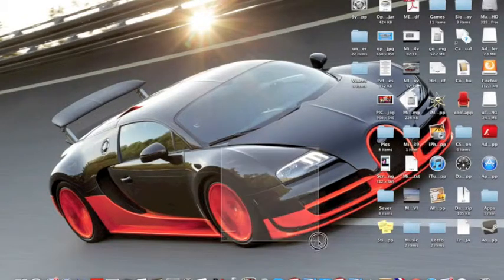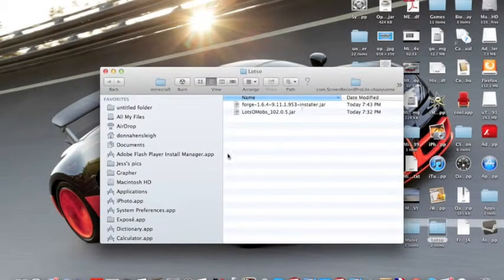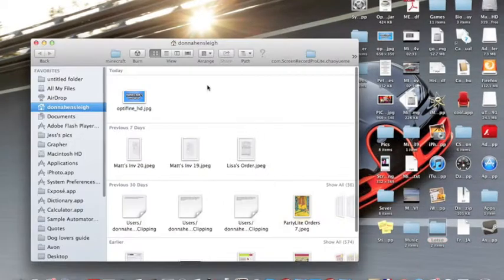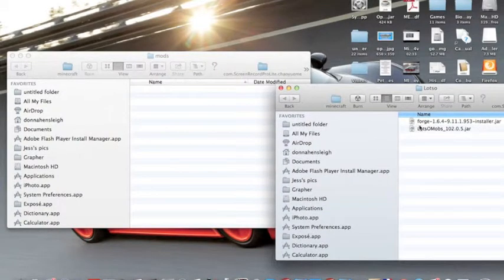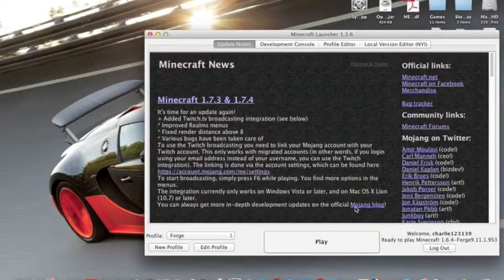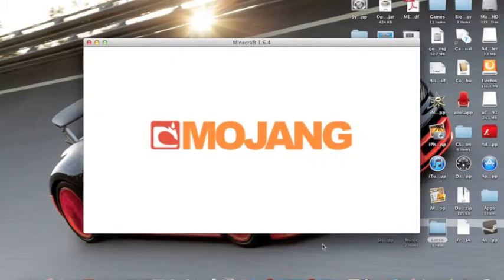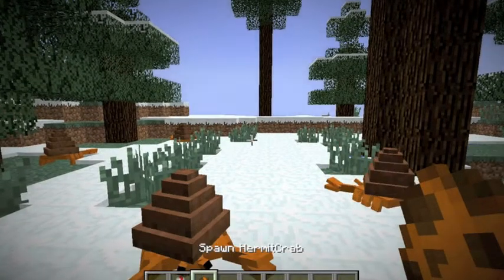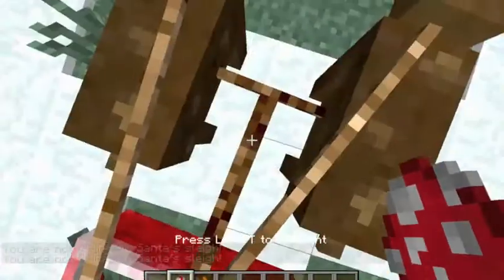Minecraft - How To Install LotsOMobs 1.12.2 (Mac)